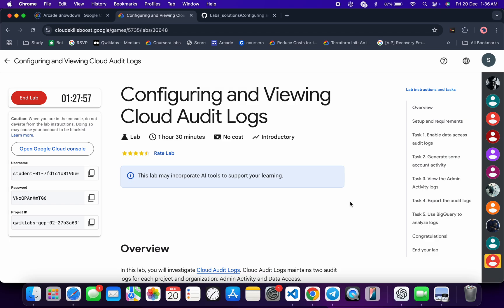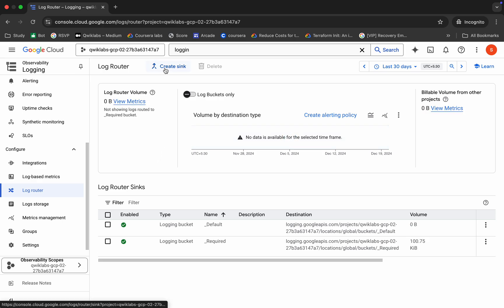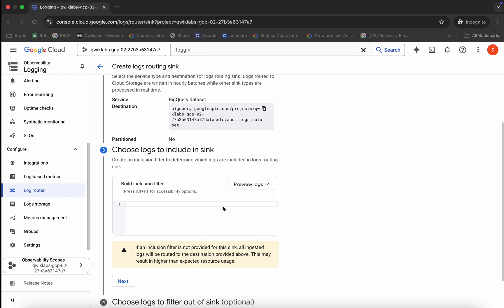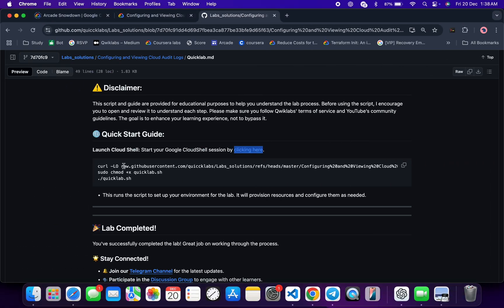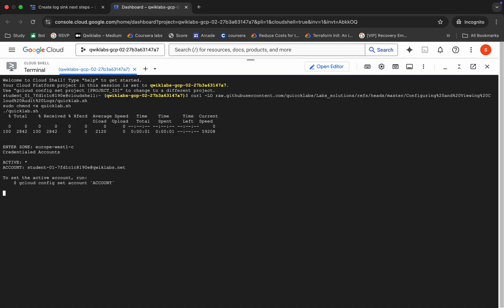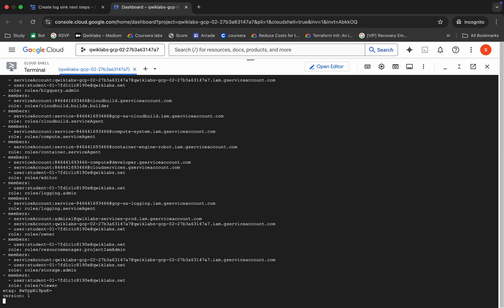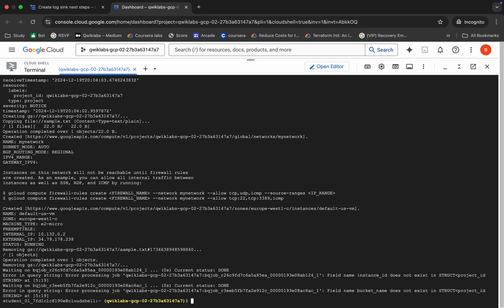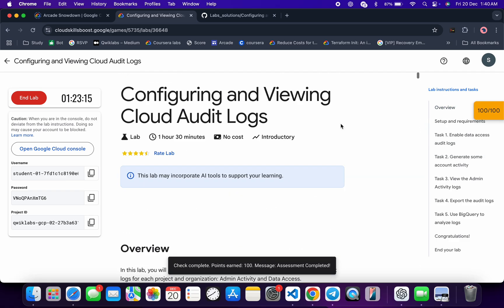Configuring and Viewing Cloud Audit Logs | qwiklabs | coursera | [With Explanation🗣️]